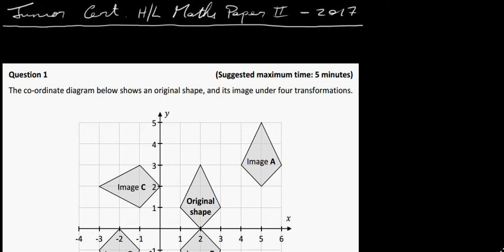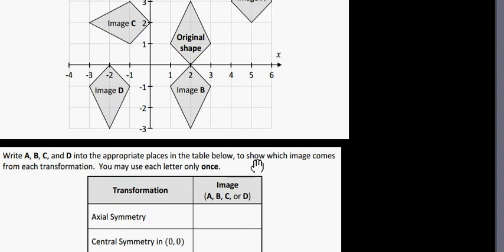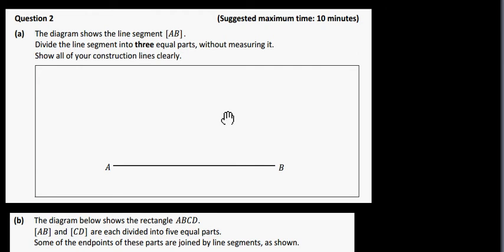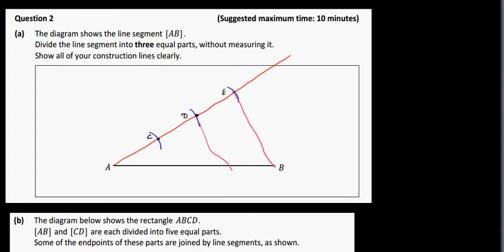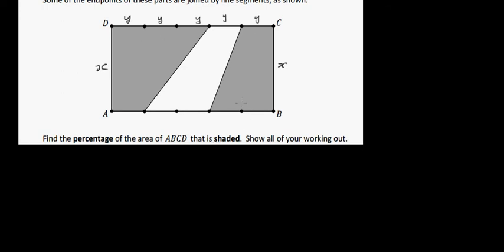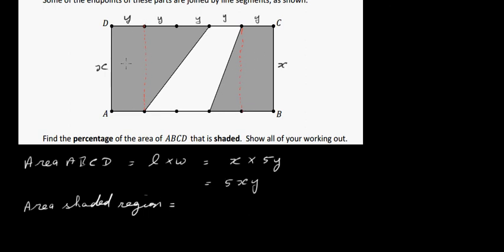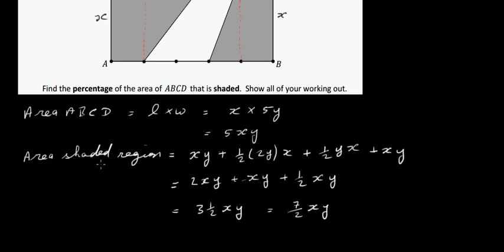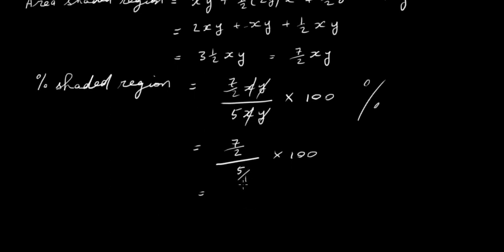2017 HL Maths Paper 2 JC Q 1 and 2